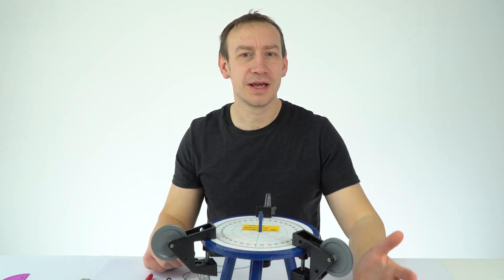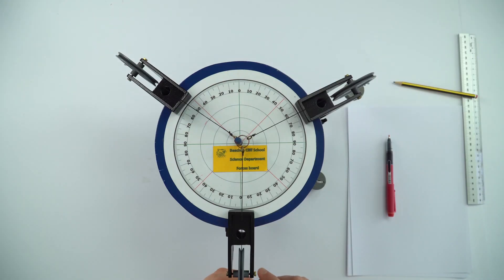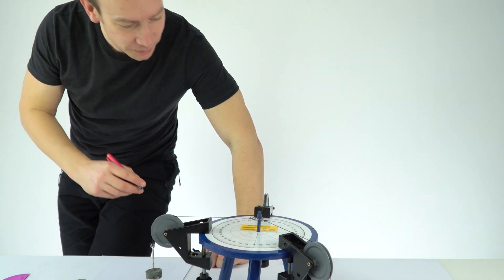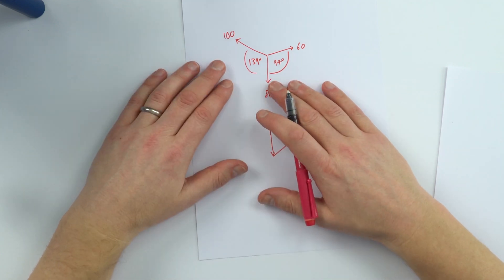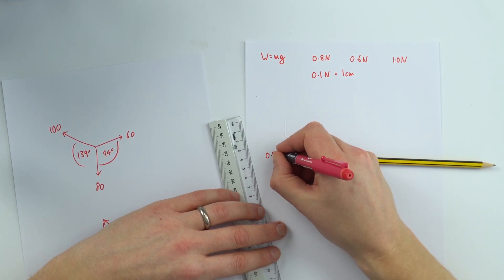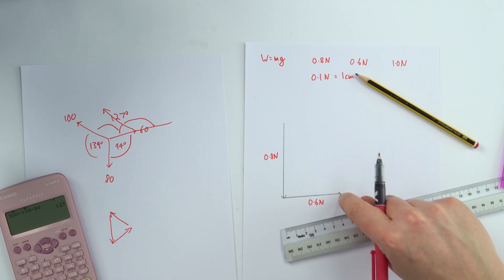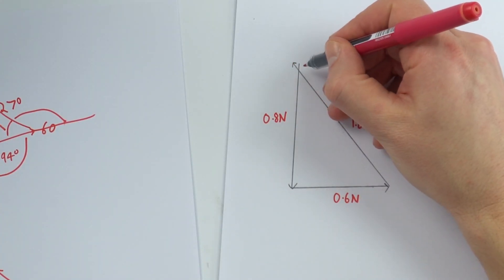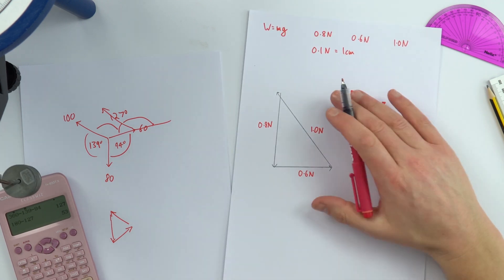Equilibrium of Three Forces (A Level)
This equipment was made by the technician at Beechen Cliff school to investigate the equilibrium of three forces acting at an angle in one plane.